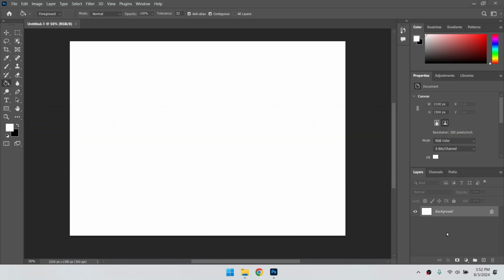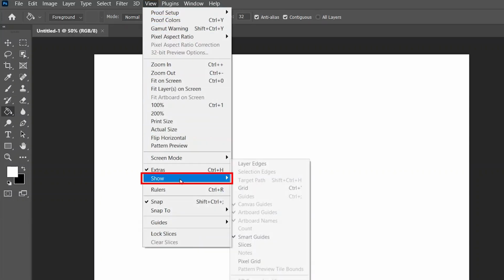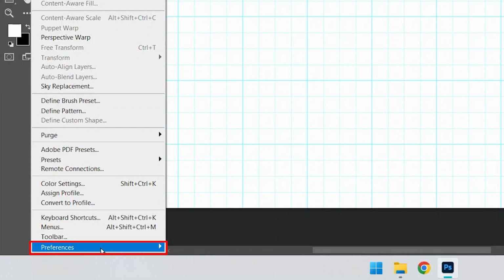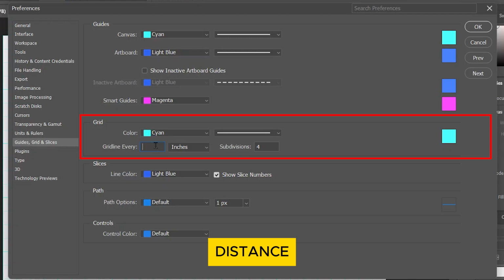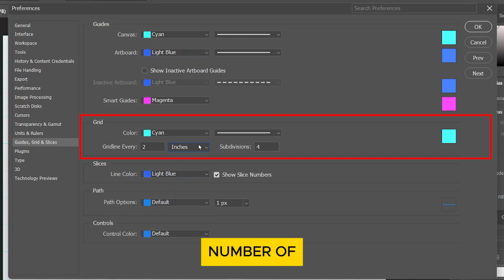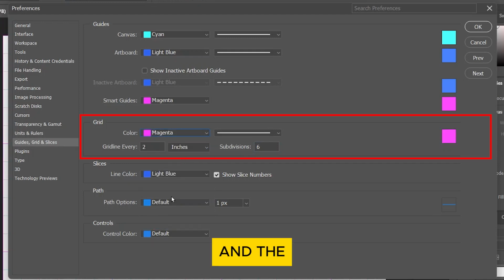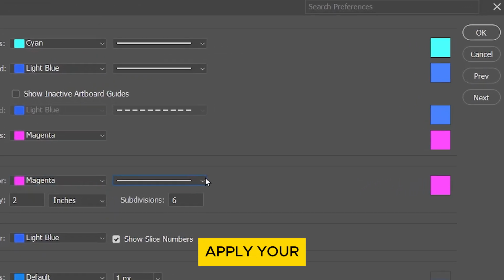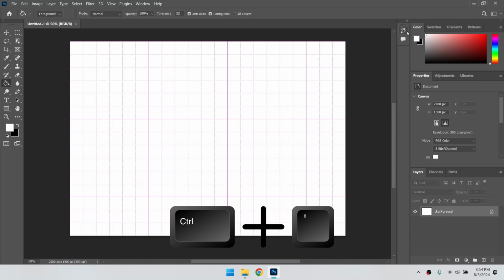How to Make a Grid in Photoshop (Easy Tutorial)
Welcome to our easy tutorial on how to make a grid in Photoshop! In this video, we’ll guide you through the simple steps to create and customize grids to enhance your design projects. Whether you are a beginner or an experienced user, mastering grid creation in Photoshop will take your skills to the next level. Let’s dive right in!

Timestamps:

0:00 - Introduction
0:11 - Displaying the Grid
0:25 - Customizing the Grid
0:38 - Adjusting Grid Settings
0:53 - Choosing Grid Colors and Styles
1:07 - Toggling Grid Visibility

What you will learn:

How to display a grid in Adobe Photoshop
Step-by-step process to customize your grid settings
Adjusting major grid lines and subdivisions
Selecting colors and styles for your grid lines
Quick toggling options for grid visibility

Learn how to make a grid in Photoshop and enhance your design experience today!